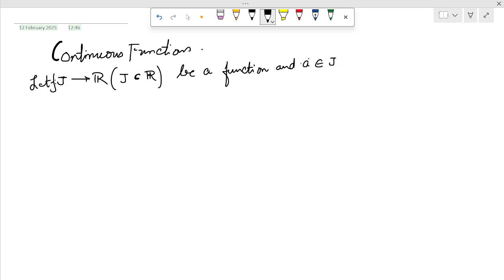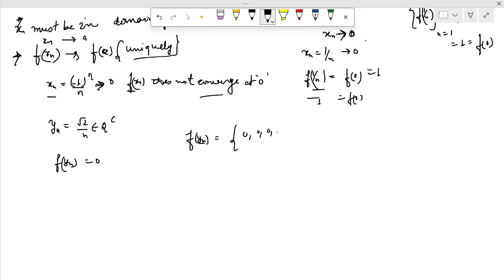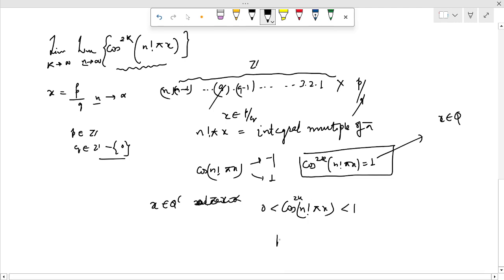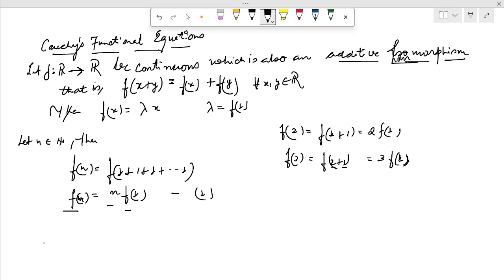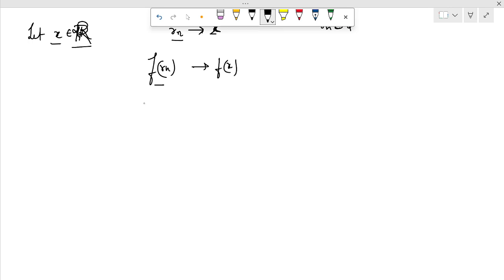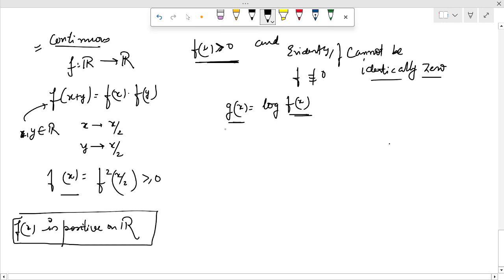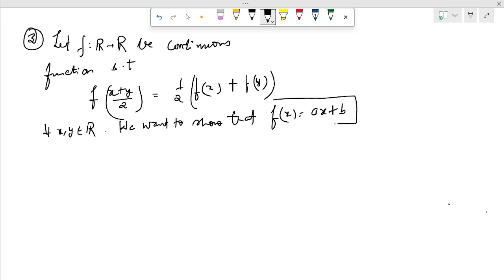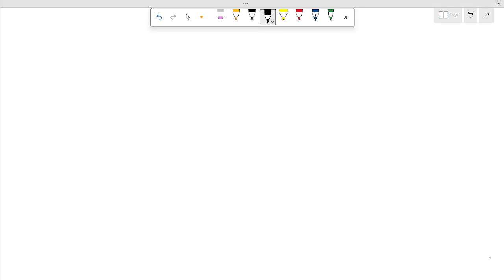Continuous Functions - 2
In this lecture, we have introduced the concept of Cauchy's functional equations.